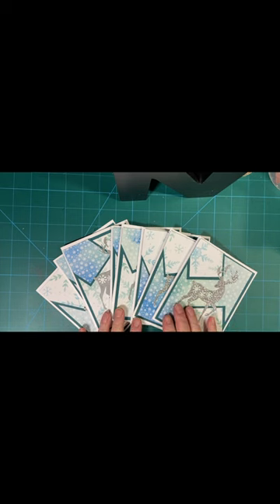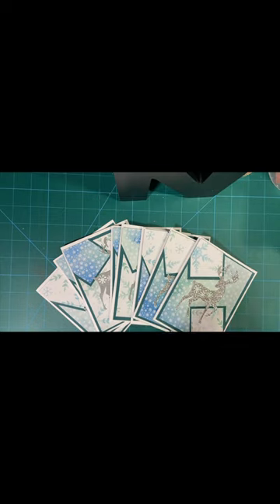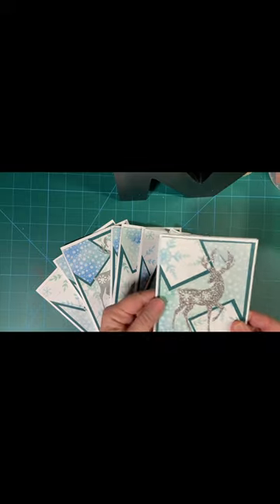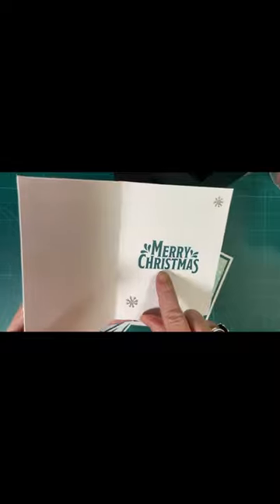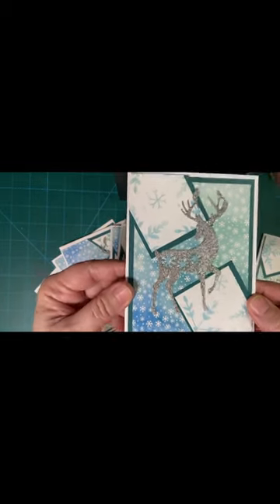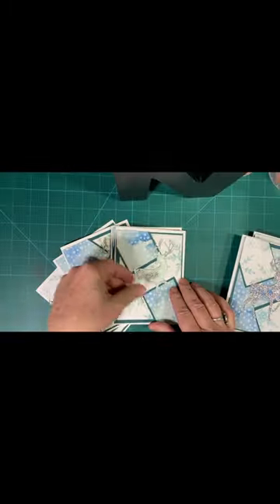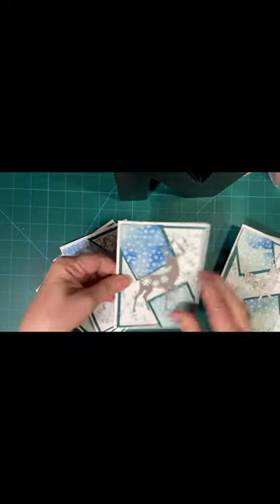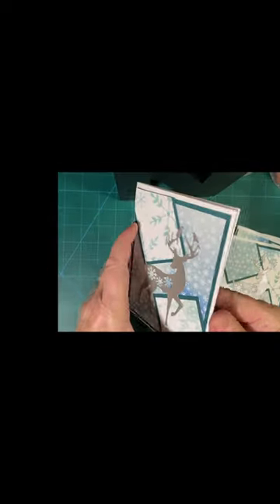8 Silver Reindeer Christmas Cards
The final Ten On The Tenth for the year!!  If you haven't finished your Christmas Cards yet, I hope this will inspire you!! I WILL be doing this again next year!  Its so fun!!